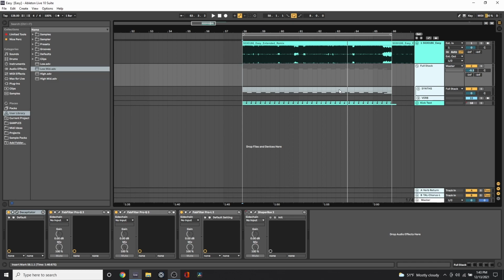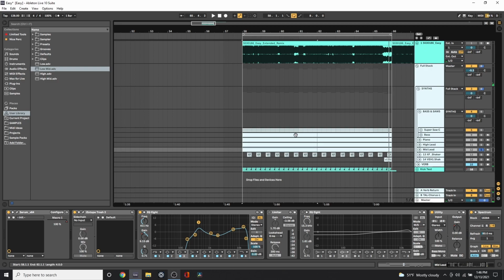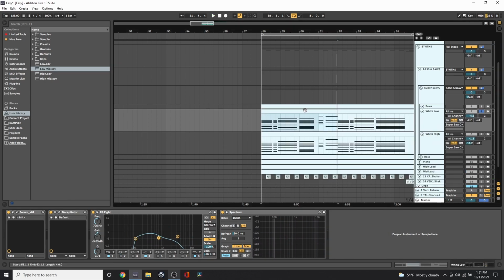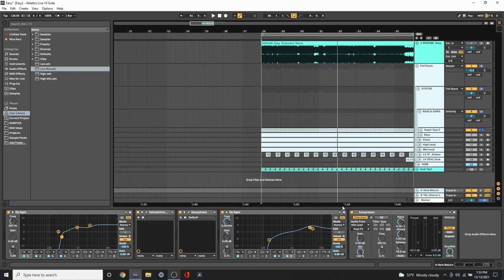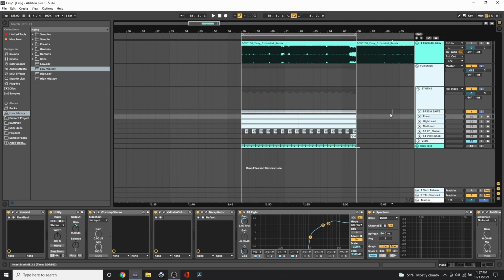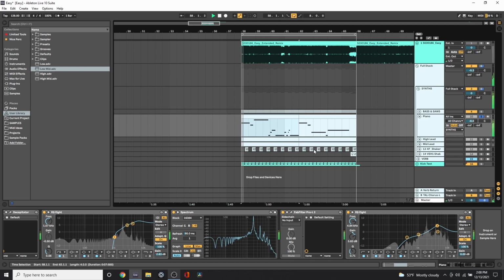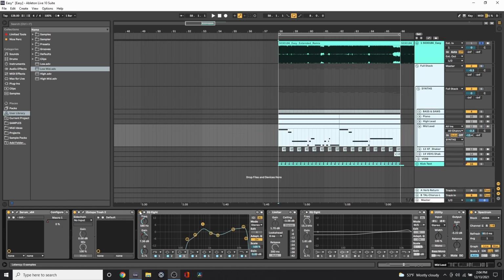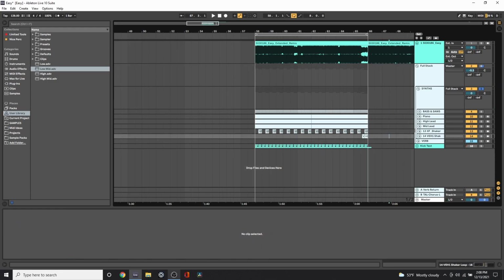Mat Zo & Porter Robinson - Easy Recreation | Serum & Ableton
So when trying to upload this I got a copyright block. I have to mute the part where I show the original song. BUT I also have to mute the ending demonstration of my own version, so at least I know I got close. Sorry for the mutes.

So I'm pleased with how close I got on this one, while also being really disappointed that I missed the mark in a lot of ways. But I hope this helped in describing how to create synth stacks like this in a more professional manner. Some of my favorite sound design.

Timestamps:

0:00 Intro
0:39 Demonstration
1:17 Layer Demonstrations
2:37 Super Saws
7:47 Bass
9:45 Piano
12:23 Distorted Lead
16:27 Final Results
17:10 Basic Beat Demonstration